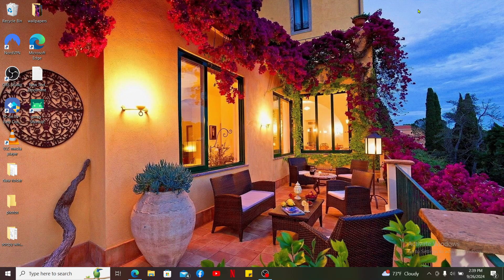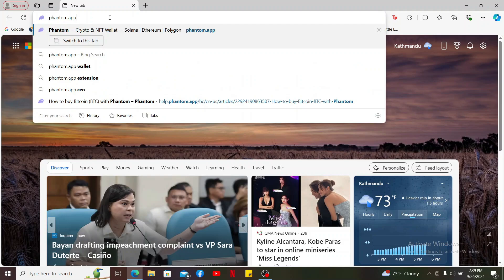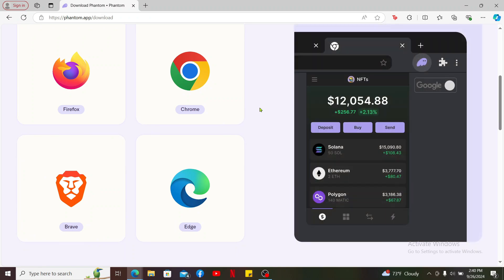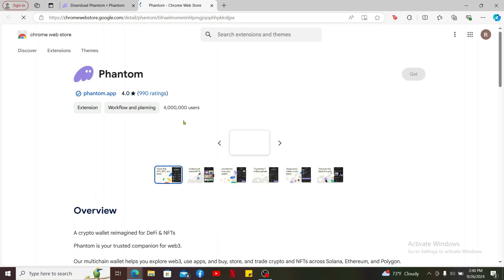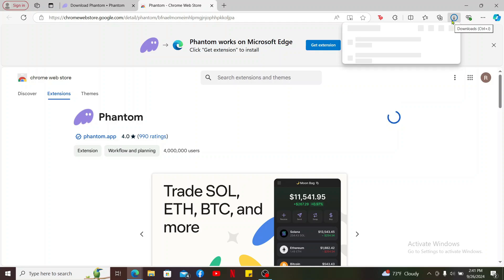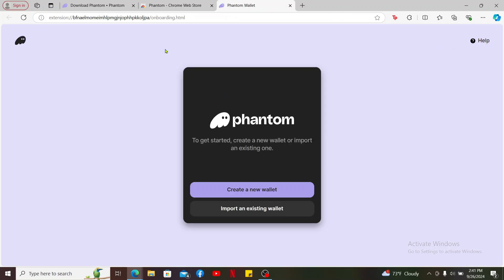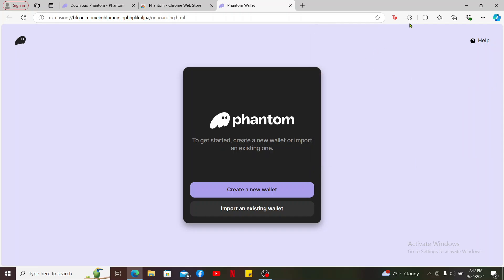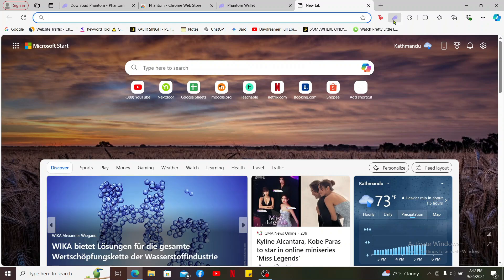How to Download Phantom App on PC 2024?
In this video, I’ll guide you through the process of downloading and setting up the Phantom Wallet on your desktop. Whether you're new to crypto or a seasoned user, this tutorial will help you install Phantom Wallet on your computer with ease!